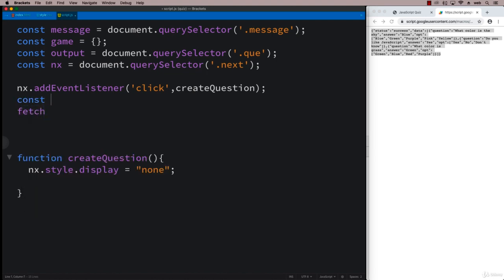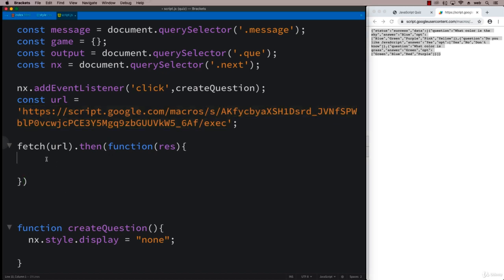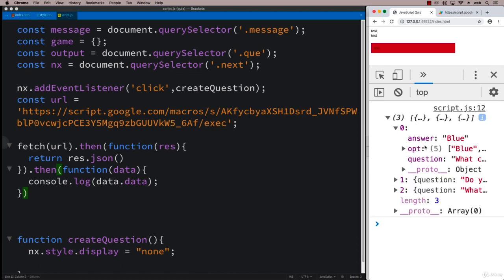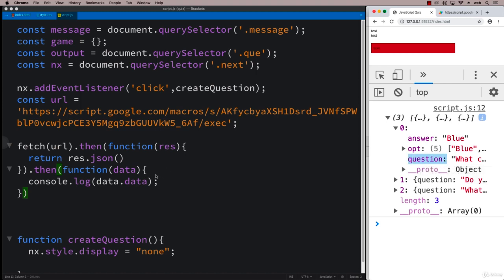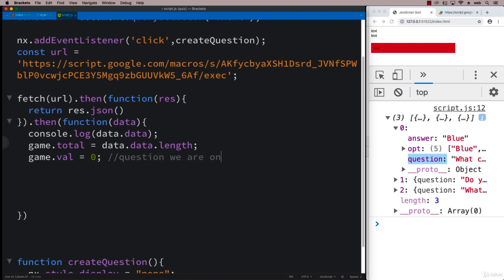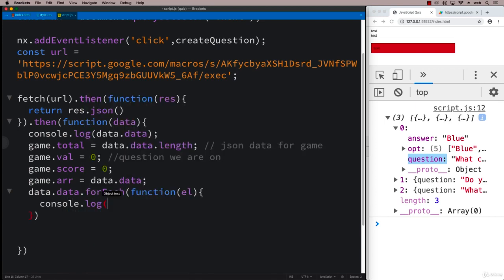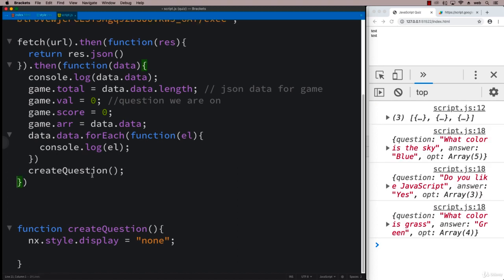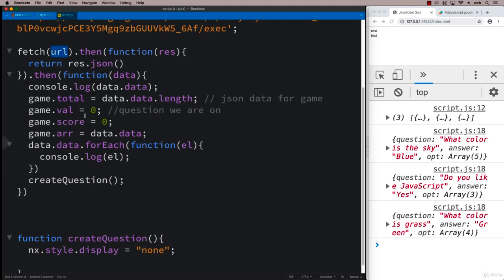JSON+AJAX+API 1605 Request spreadsheet data